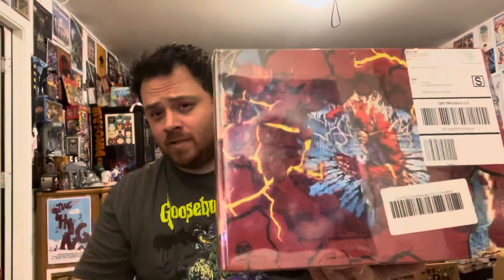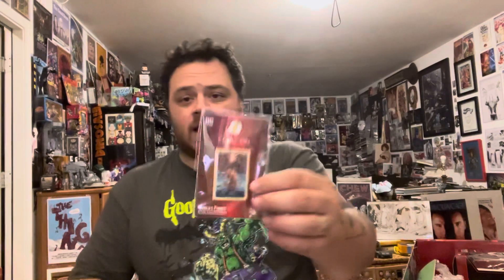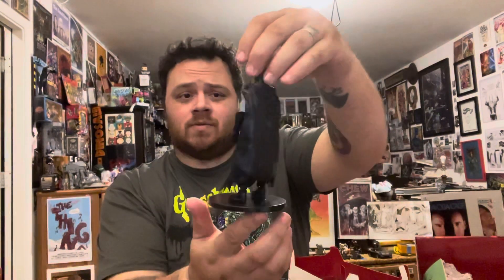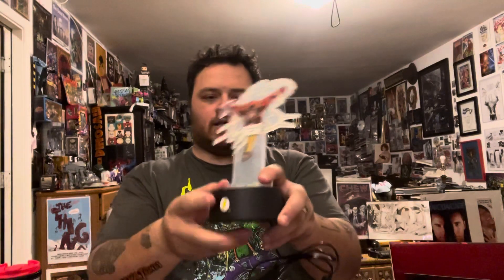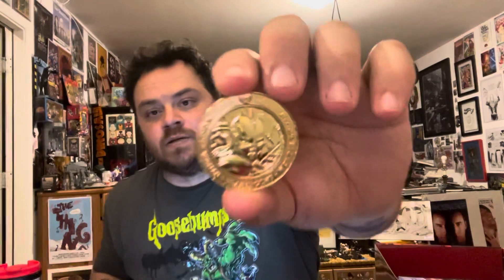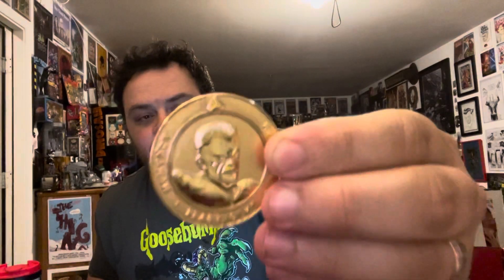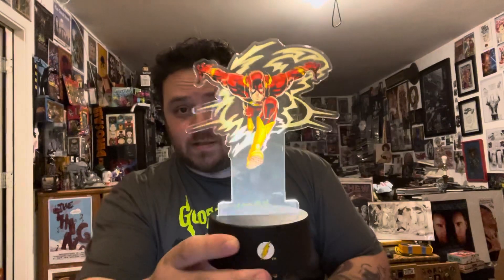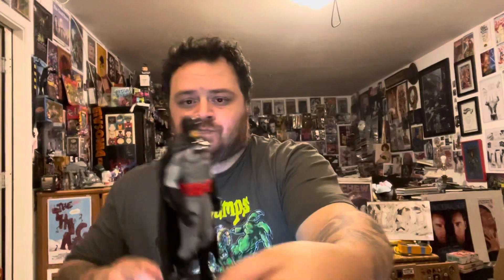Unboxing WORLDS FINEST BOX JUNE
Unboxing the DC Worlds Finest subscription box with a Flash theme!!